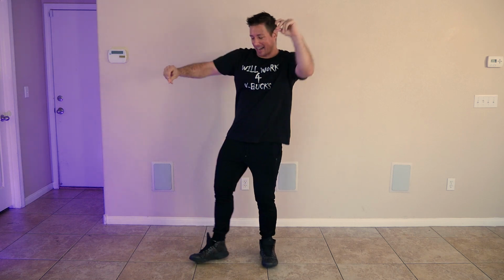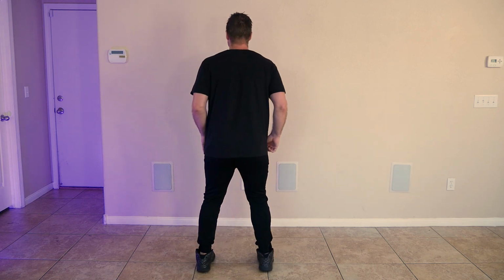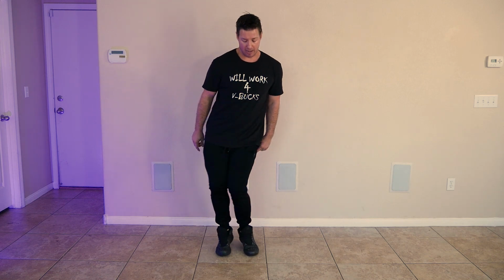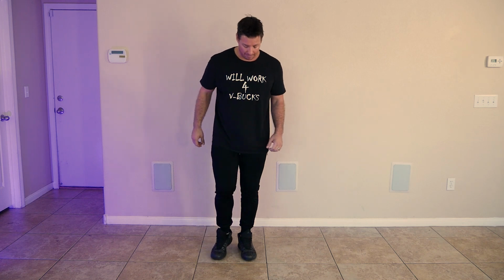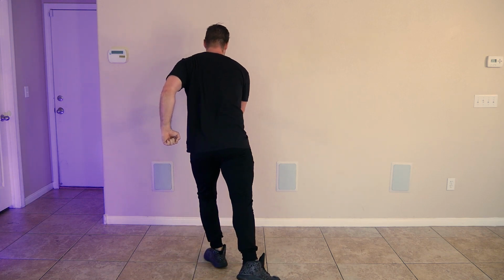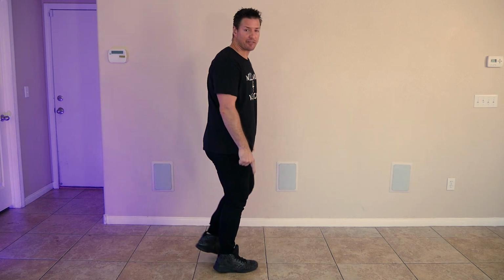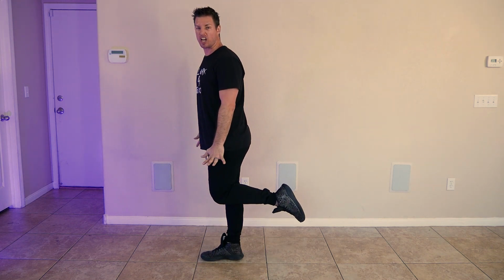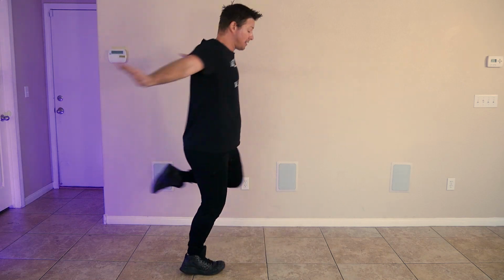How to Dance Fortnite Last Forever Emote 2020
Use Code:    DANCEPROFESOR
►Like my shirt?

►Join us for our FREE live stream dance class!
Check twitch for schedule..

►Looking to take a class from home?

After registering you will be given a private zoom link to join the class.